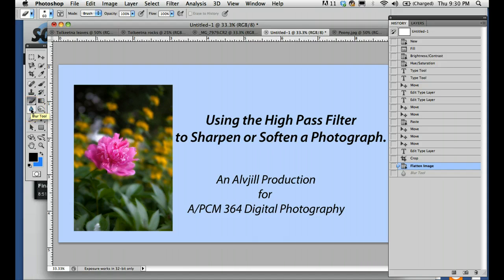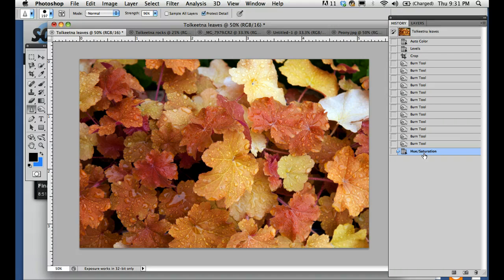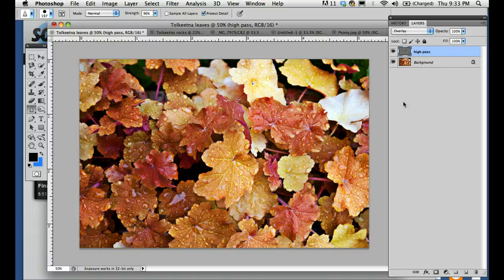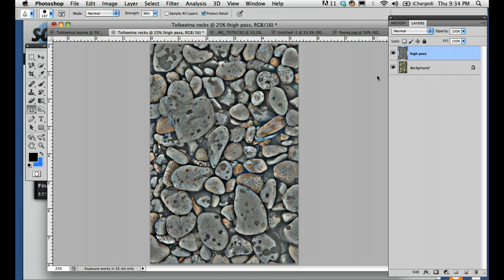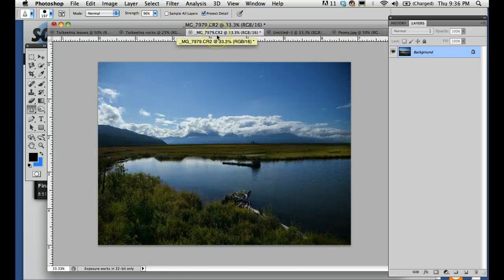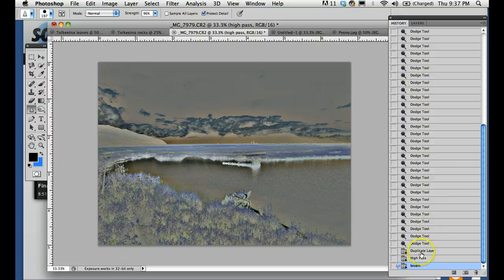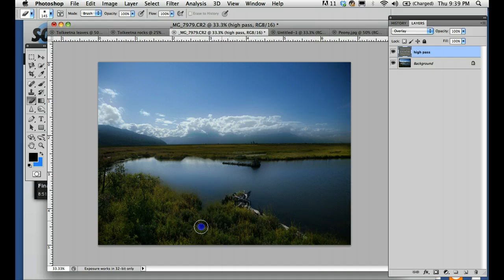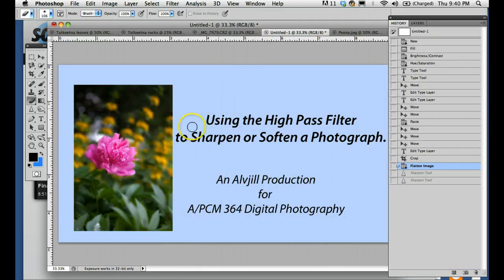Using the High Pass Filter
How to sharpen or soften an image using the High Pass filter.